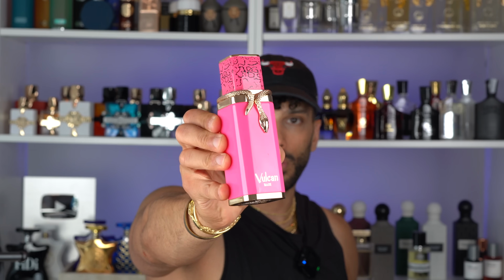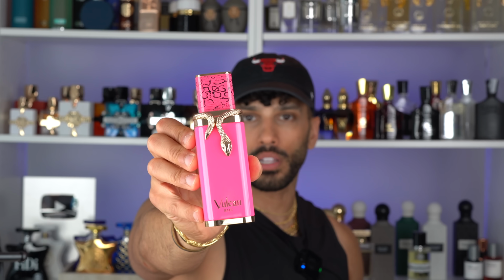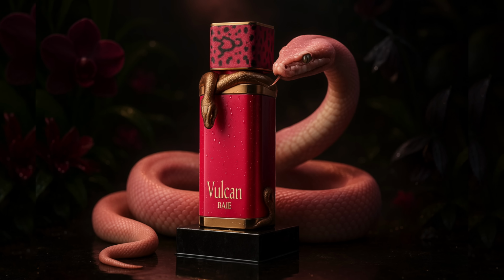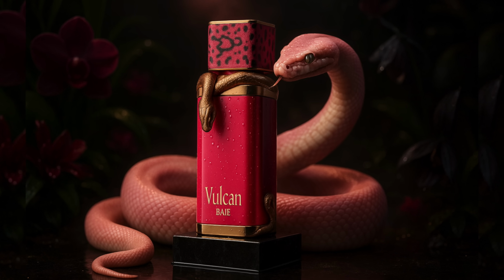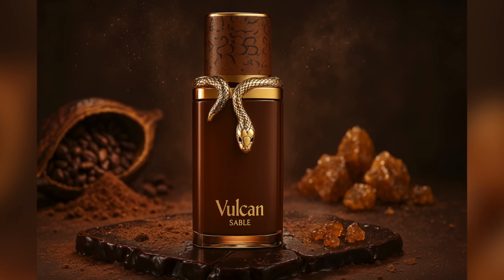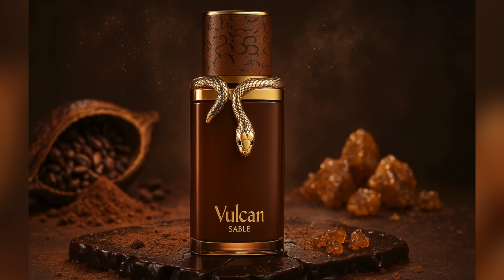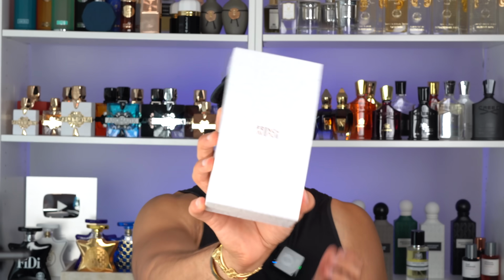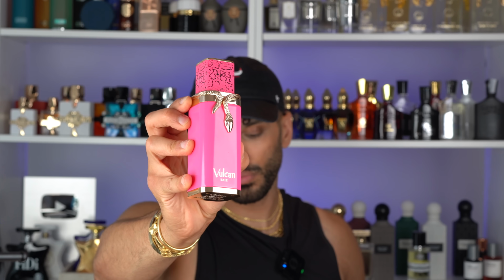Niche Smell for Under $50! Vulcan Baie Review – Raspberry Vodka in a Pink Bottle?!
What happens when Vulcan Feu goes fruity? Meet Vulcan Baie a bold new twist with raspberry, vodka, and incense in a wild pink bottle.
This might be the most unique fruity fragrance clone of 2025 and yes, it’s giving niche energy for under $50.

AROMATIX10 for $10 off Orders $180+
AROMATIX15 for $15 off Orders $250+
AROMATIX30 for $30 off Orders $500+
AROMATIX60 for $60 off Orders $1000+
AROMATIX100 for $100 Off Orders $3000+